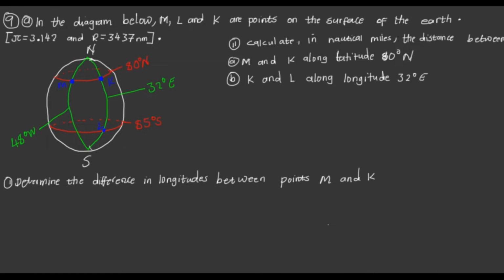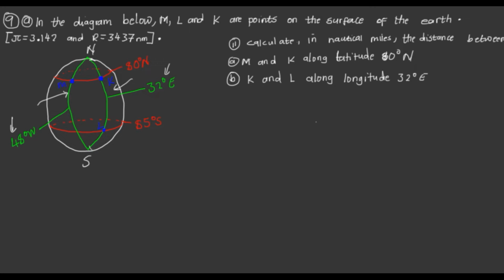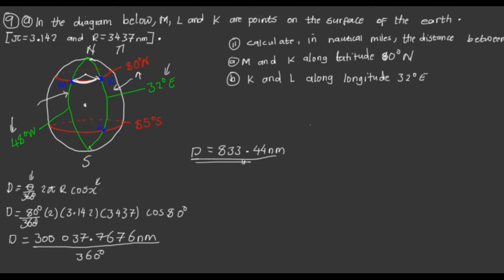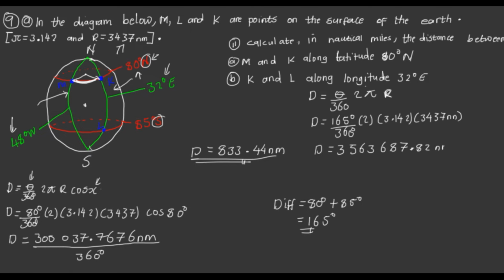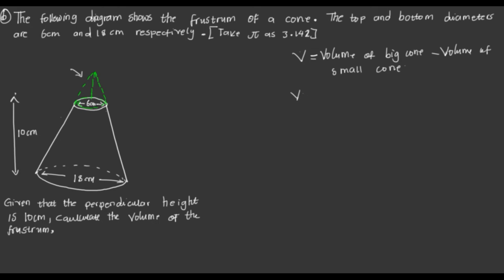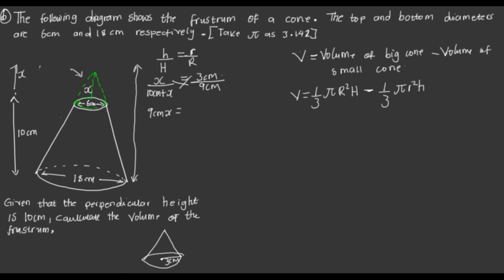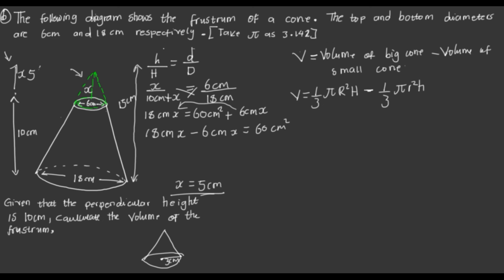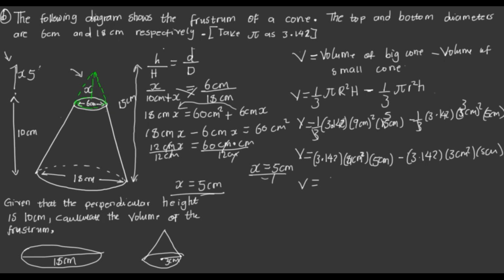2022 GCE MATHS PAPER 2 ON EARTH GEOMETRY AND MENSURATION.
This video focuses on finding the distance along latitude and longitude and finding the volume of the frustum.